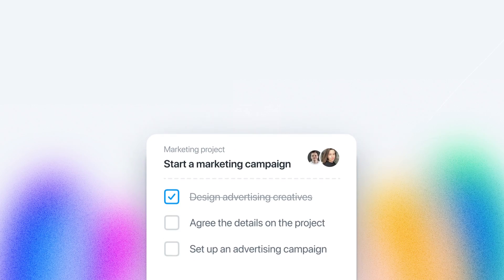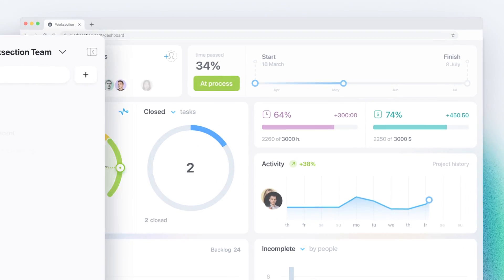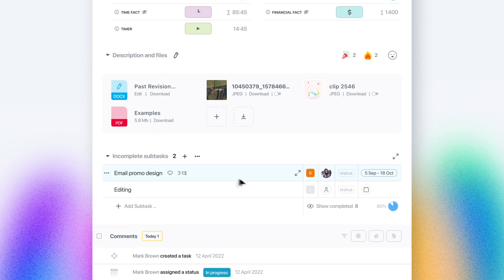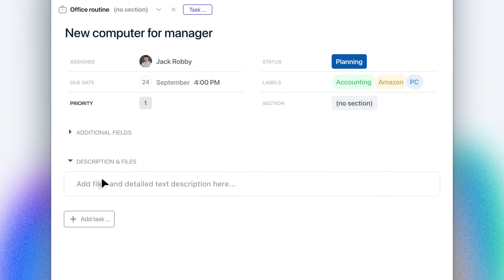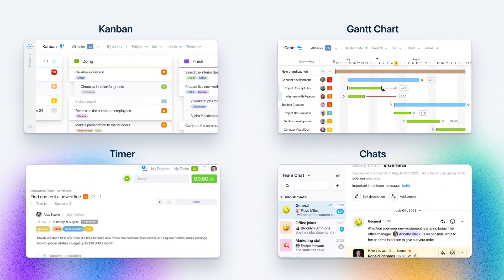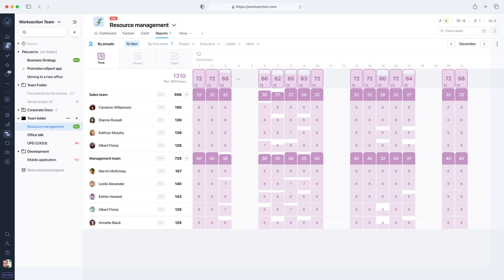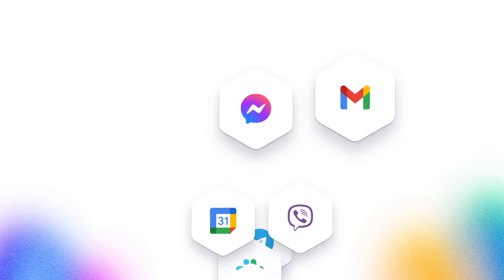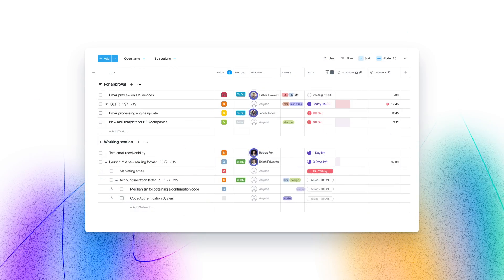Worksection. Easy-to-use project management tool.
Worksection is an online service for Agile and Waterfall project management.

Simple and intuitive interface makes it easy to plan and manage projects of various complexity, control deadlines and budgets, prepare reports and coordinate teams. Gantt chart, Kanban, Dashboards and different integrations help businesses to become digital: manage projects, teams, communicate effectively, and track tasks online.

System benefits:
🗃 planning of projects using Scrum, Agile or Waterfall methodologies
📈 accounting of time and finances for projects and tasks
📅 task planning on Gantt Chart
🔍 tasks tracking on Kanban boards
👥 team chat under each task
📦 file storage, unlimited tasks, and much more!

Easy implementation of the service in a matter of days in companies of any size and industry. We are used by marketers, digital agencies, architects, designers, web developers, lawyers, builders, HR teams, project organizations, etc.

In this video you'll learn about:
00:00 - intro
00:07 - interface
00:21 - create a task
00:31 - Kanban, Gantt Chart, Timer and Chats
00:43 - reports and dashbords
00:50 - API and integrations (Google Workspace, Messengers, etc)
00:59 - task data
01:03 - try for free